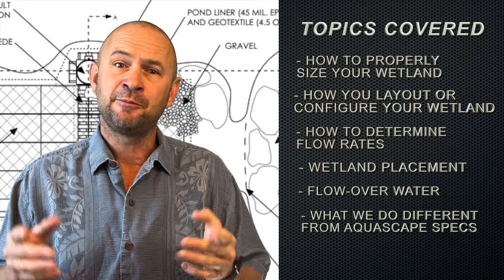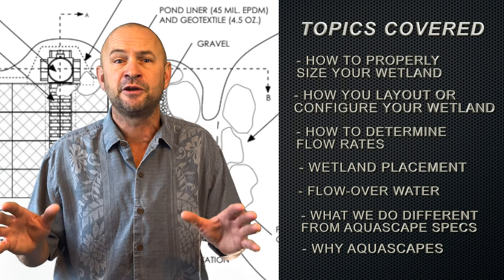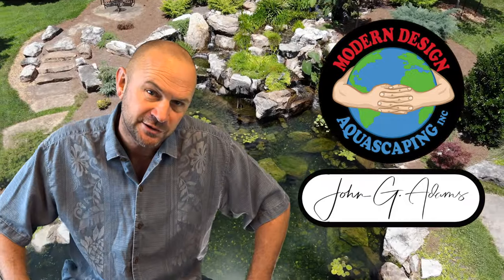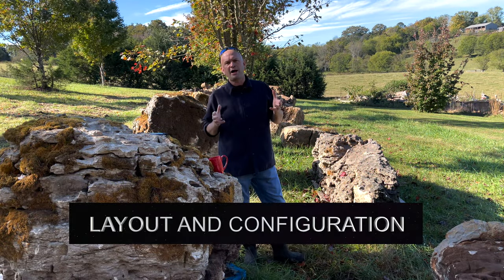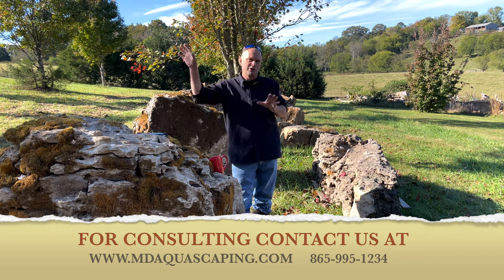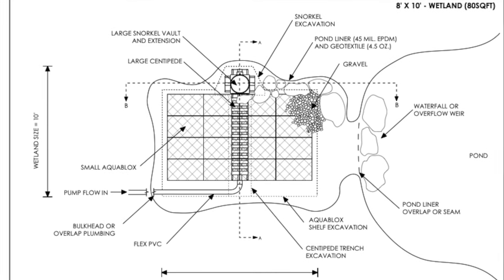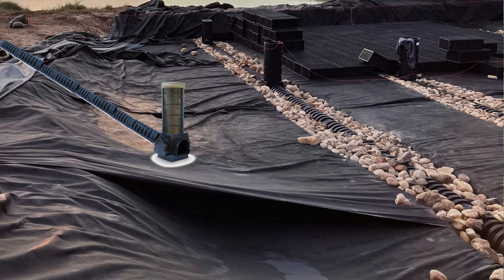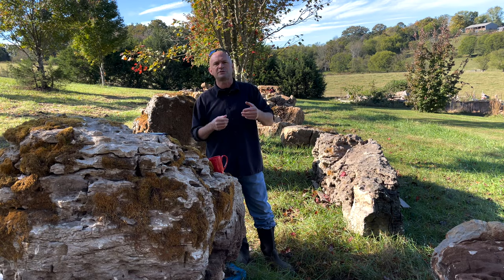How to Design and Size a Wetland Filter | Water Feature Design Series #7.1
Prepare to have your head explode with Wetland Filter knowledge! John Adams will show you the required steps to successfully install a Wetland Filtration System. Get ready, this video is packed with information that will help you properly install a WETLAND FILTER.

Topics covered in the Water Feature How To series :
- How To properly size your wetland filter @1:50;
- How To layout or configure your wetland filter @6:08;
- How To determine flow rates @7:04;
- Wetland placement, How To select filter system location @8:06;
- Flow-over water, what is it and How To address it @9:20;
- What Modern Design Aquascaping does differently @10:09;
- Why MDA uses the Aquascape Wetland Filter System @11:20.

John Adams will also take you beyond the How To with Size and Design of a Wetland Filtration System. He will walk you through the various aspects of the water feature that must be considered when planning a Wetland Filtration System.

Things to consider with wetland filtration systems:
- Depth of the pond or water feature;
- Water runoff amount to the water feature;
- Number of koi and pond fish;
- Water quality expectation and perfection.
- Environmental issues that could add additional issues.

This Wetland Filter, How To is one of the most informational videos done by Modern Design Aquascaping. John Adams is passionate about water features and loves to share his experience and knowledge. If you have any questions, ask in the comments below.

Happy Pondering ;)